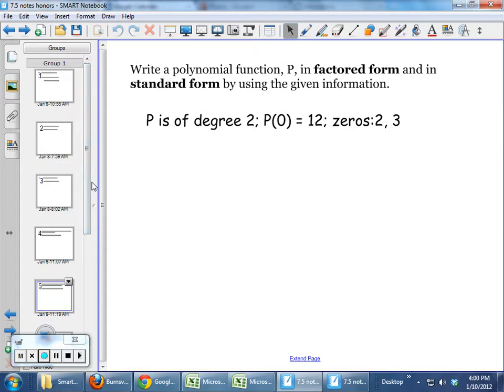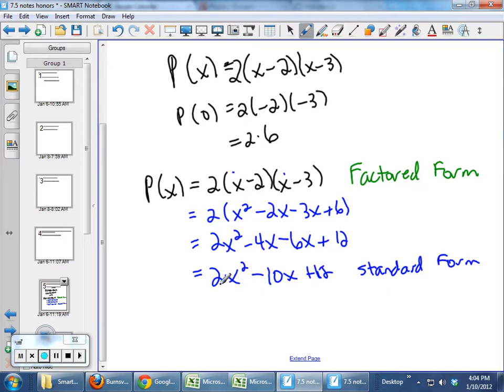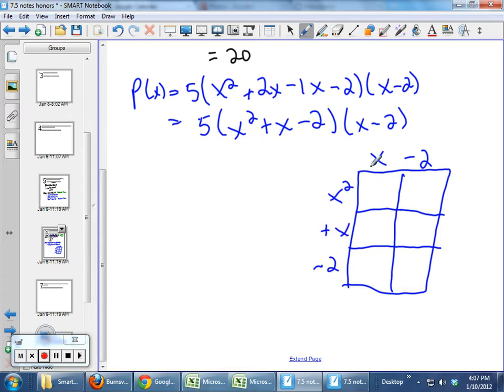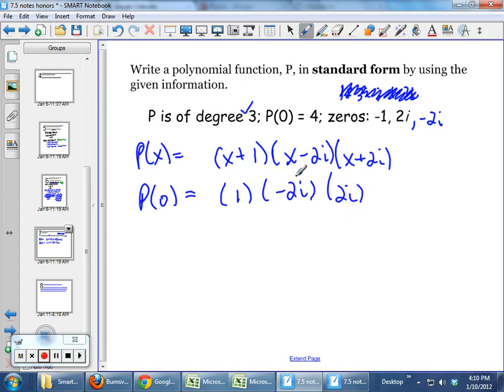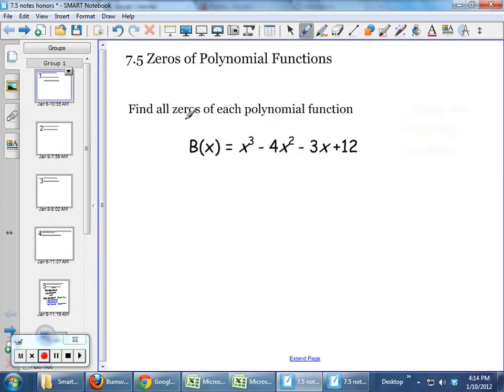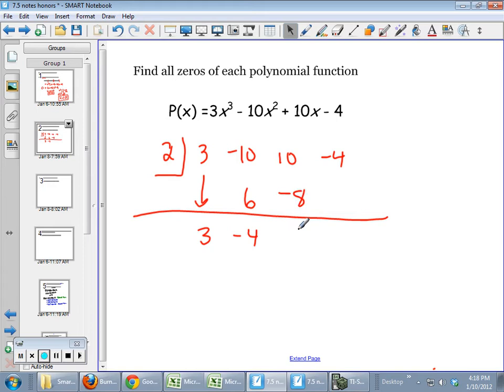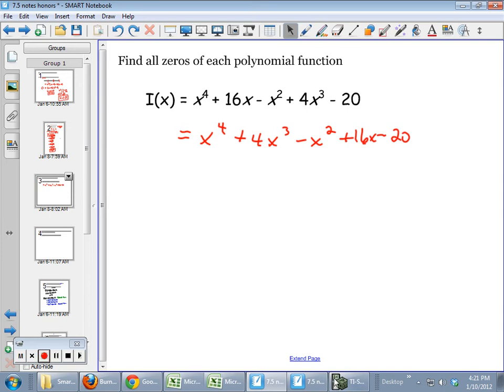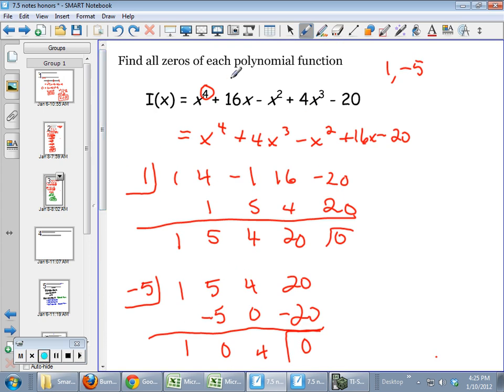Algebra 2 Video - Burnsville High School